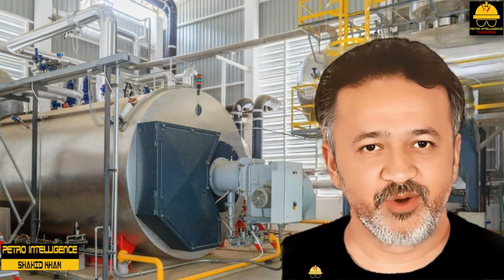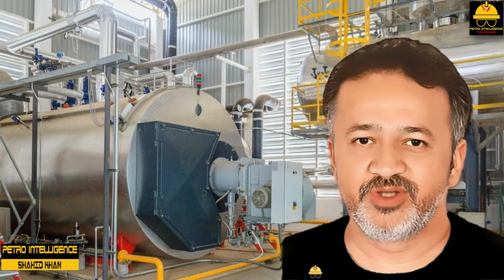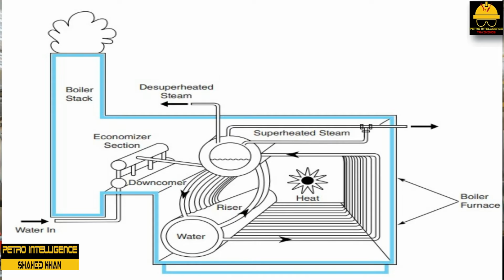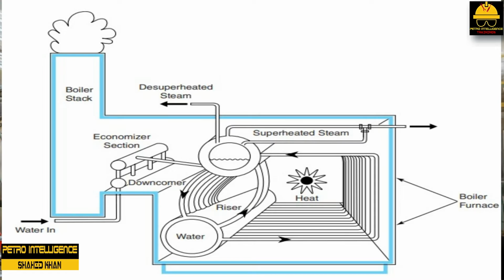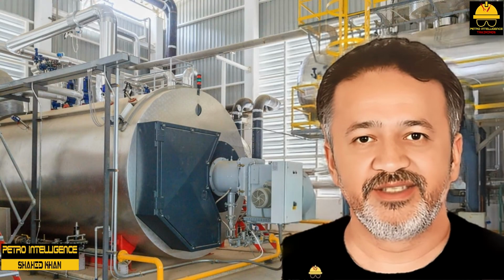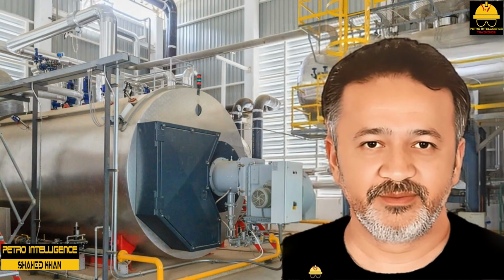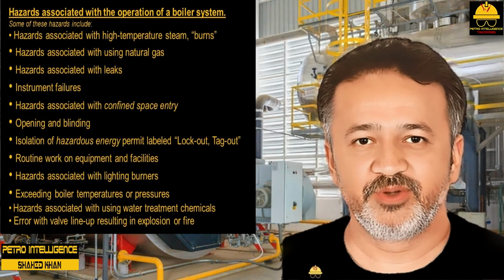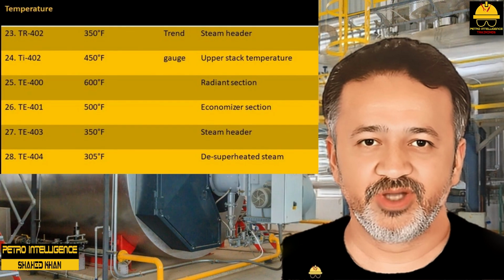Exploring Boilers: Function, Types, and Operational Considerations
Title: Exploring Boilers: Function, Types, and Operational Considerations

Description: Boilers play a critical role in various industries, providing essential heat and power for a wide range of applications. In this informative video, we delve into the world of boilers, uncovering their function, different types, and important operational considerations.

Join us as we take a deep dive into the fundamental principles of boilers. Learn how boilers generate steam or hot water through the combustion of fuels, and understand the crucial role they play in heating processes, power generation, and industrial operations. From large-scale power plants to commercial buildings and manufacturing facilities, boilers are the backbone of many operations.

Explore the different types of boilers commonly used, including firetube boilers, watertube boilers, electric boilers, and more. Understand the unique characteristics, advantages, and limitations of each type, helping you make informed decisions for your specific requirements. Whether you're interested in high-pressure steam boilers for industrial processes or compact boilers for residential heating, this video covers a broad range of boiler applications.

Gain insights into the operational considerations that are essential for efficient and safe boiler performance. Discover the significance of proper water treatment, fuel management, combustion control, and boiler maintenance practices. Learn how to maximize energy efficiency, optimize boiler output, and ensure compliance with environmental regulations.

Our expert speakers provide valuable tips and recommendations based on their extensive experience in the boiler industry. From selecting the right boiler for your needs to implementing best practices in boiler operation and maintenance, this video equips you with the knowledge to enhance safety, reliability, and performance in your boiler system.

Whether you're a boiler operator, engineer, facility manager, or simply curious about the inner workings of boilers, this video offers a comprehensive overview of this vital equipment. Expand your understanding of boiler technology, explore innovative advancements, and stay up to date with industry trends.

Don't miss out on future content related to boilers and other critical industrial equipment. Together, let's explore the fascinating world of boilers and their significance in modern industries.